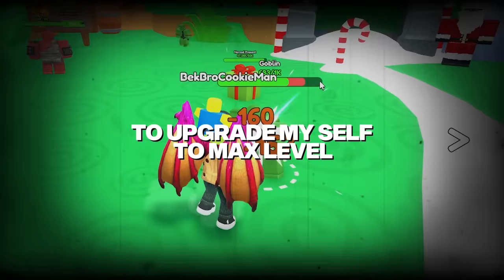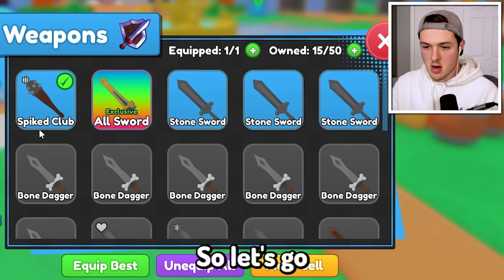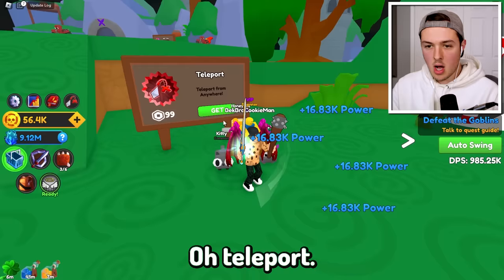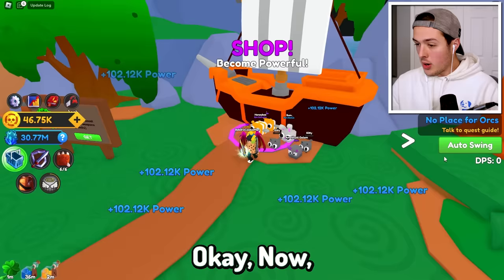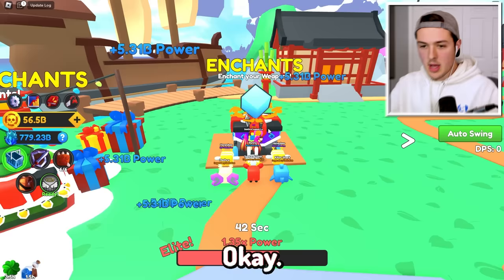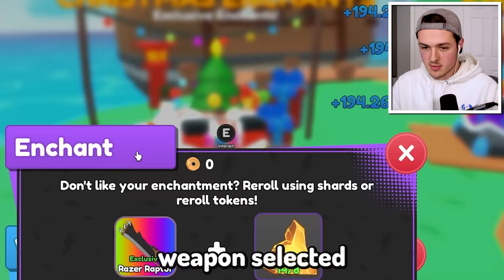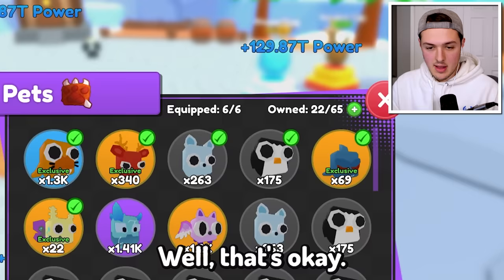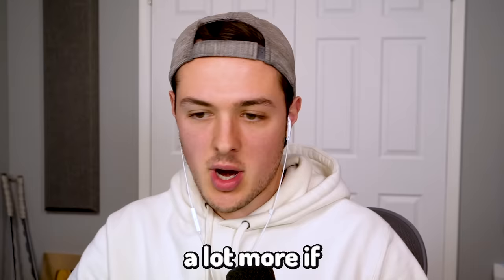UPGRADING NOOB SWORD to GOD SWORD in ROBLOX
UPGRADING the WORLDS STRONGEST ROBLOX SWORD in Sword Fighter Simulator w/BeckBroPlays